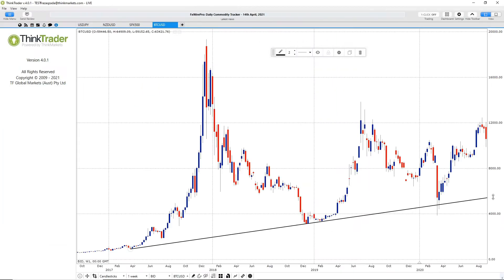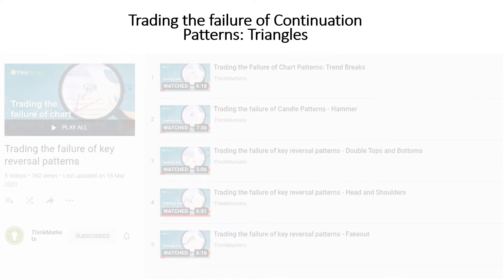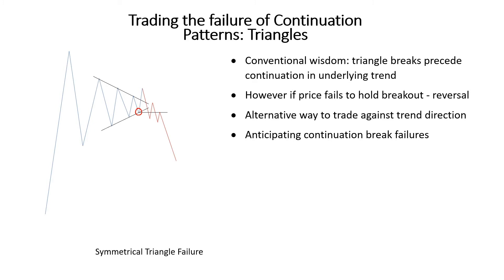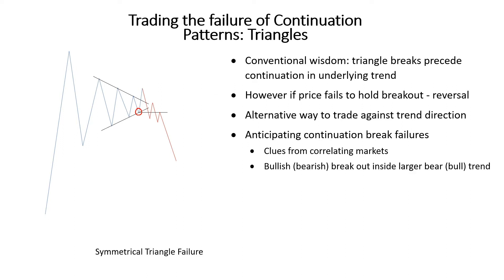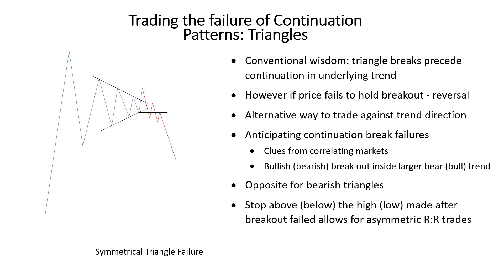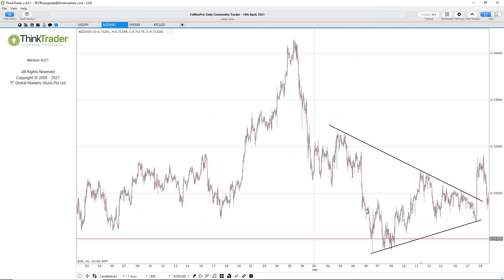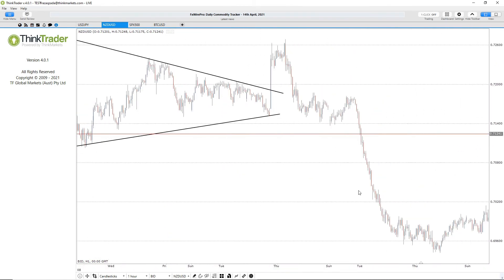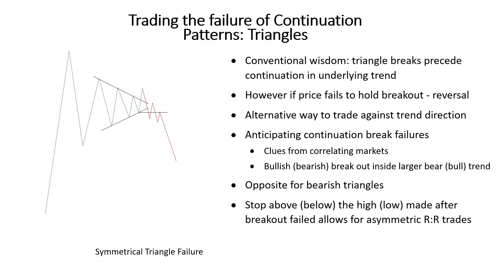Trading the Failure of Continuation Patterns: Triangles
In this video, our analyst Fawad Razaqzada discusses how to spot and trade the failure of continuation patterns, specifically the triangle formation. While failure of such patterns can be frustrating, spotting and trading these failures can sometimes offer much better tradeable opportunities, as you will find out in the video.